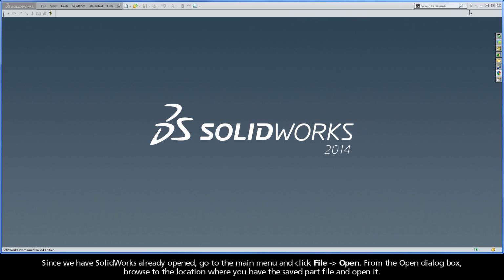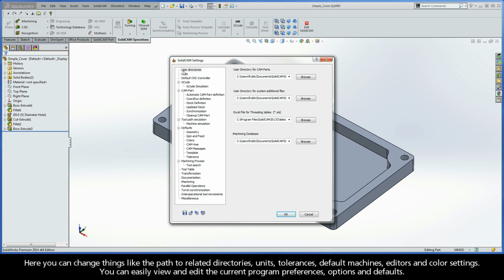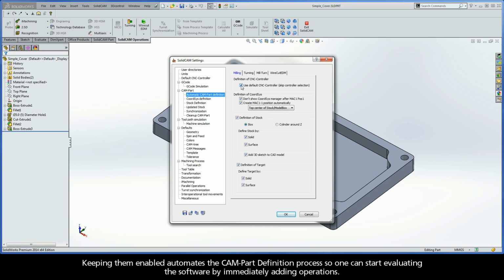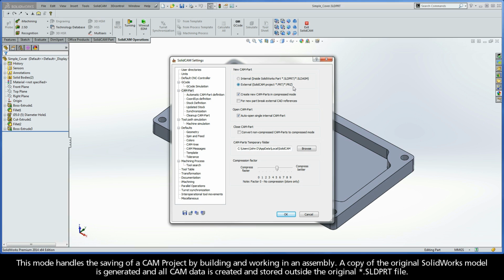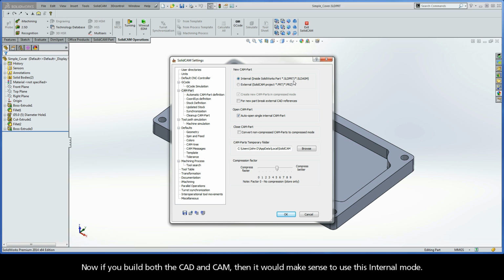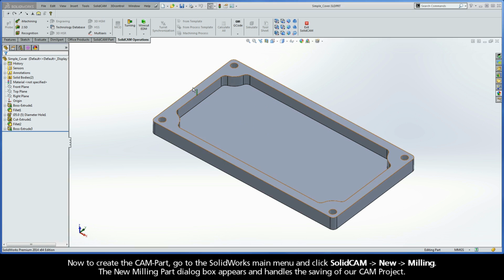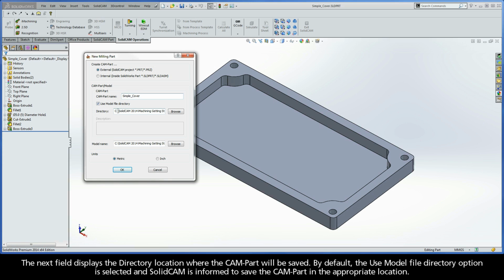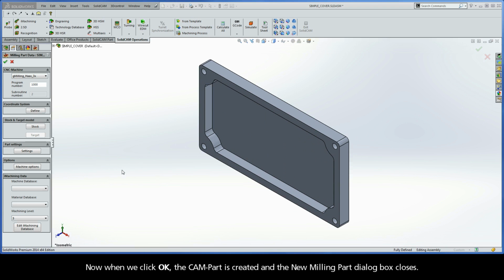SolidCAM Jumpstart - Create a New Milling CAM Project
This is the first recording of the SolidCAM Jumpstart Series, where a simple cover is programmed using some of SolidCAM's 2.5D Milling technologies. In this video, SolidCAM is started and a New Milling CAM Project is created. Some customization options are also covered in the CAM Settings.